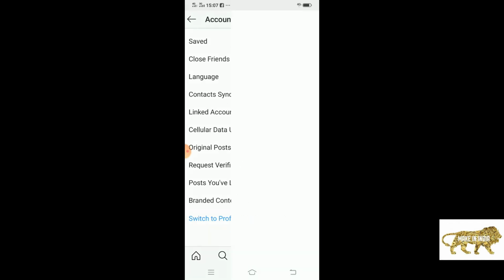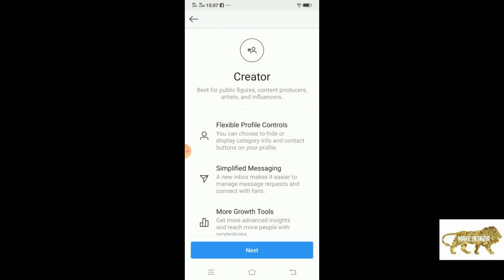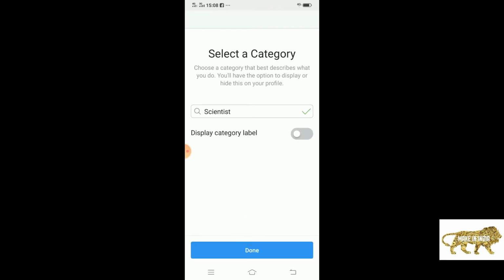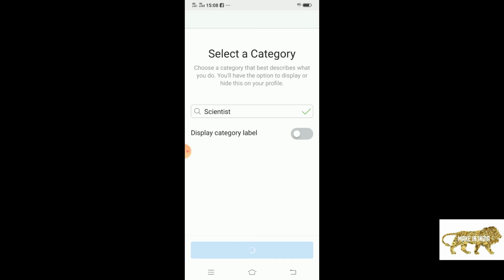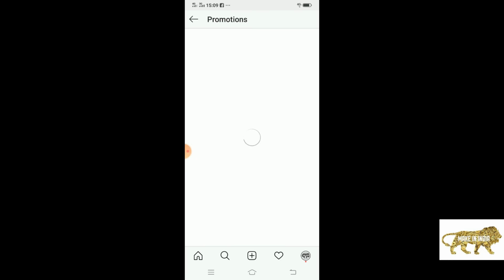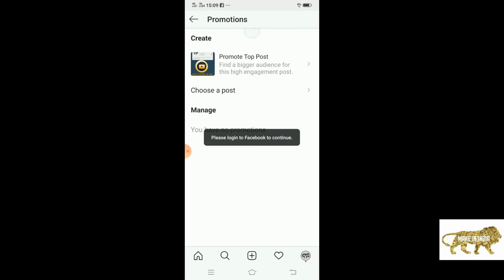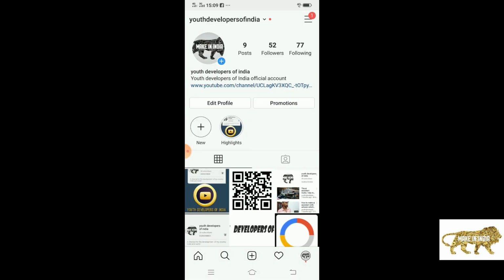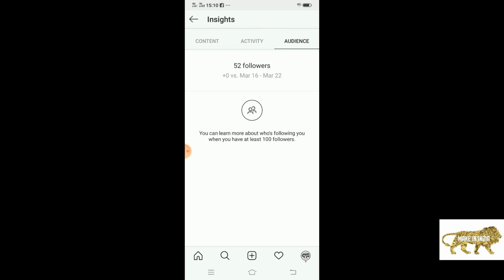how to change an Instagram account to Proffestional account for free by youth developers of India